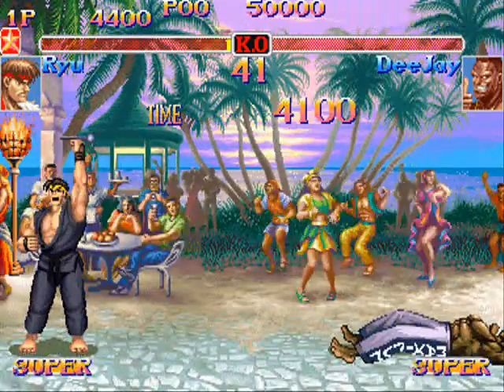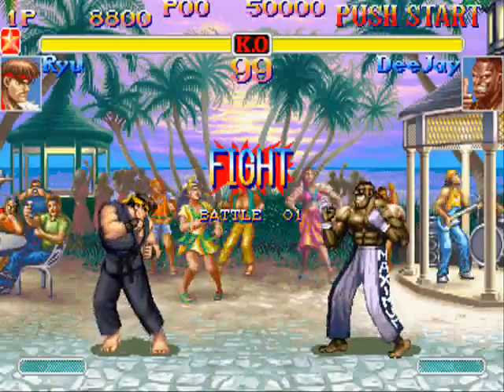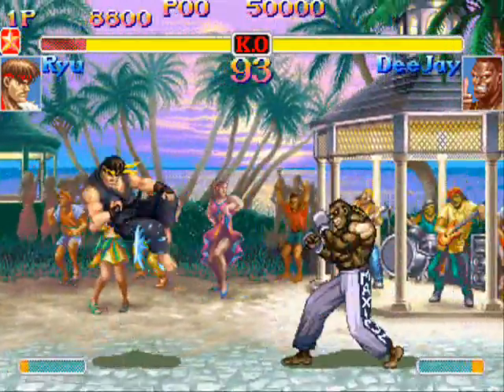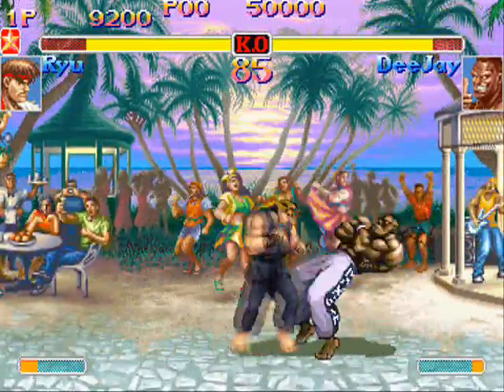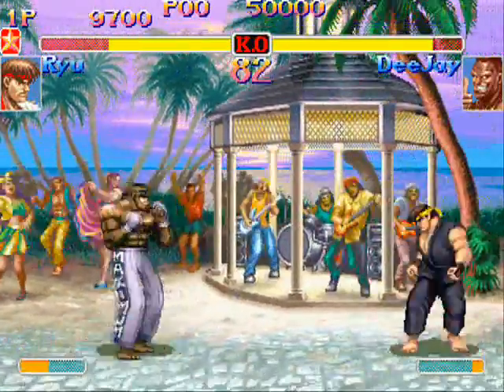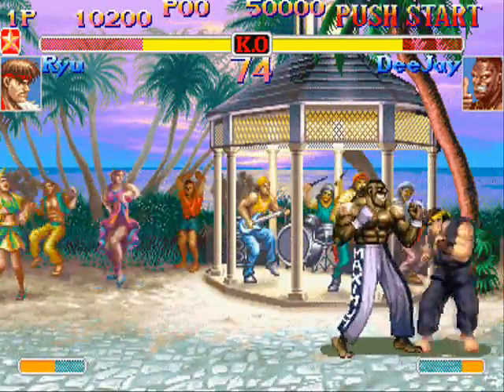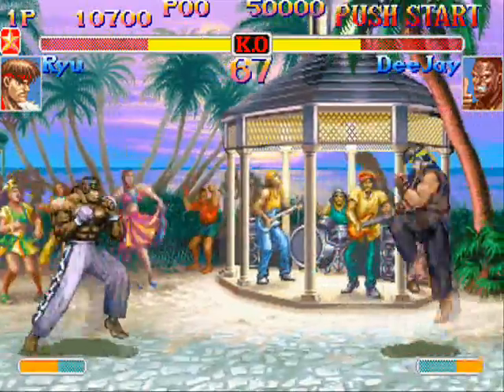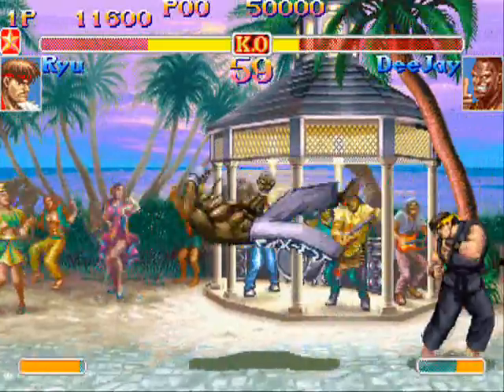MAME 0.119+ Recording Test 2: Super Street Fighter II Turbo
The quality of the first Super Turbo video was lower than I wanted it, so I'm giving this a second try.

I remember this: Record this video uncompressed straight from this version of MAME, then remove space by converting it to a wmv file by running it through Windows Movie Maker, and going as high as I can with the file size.

I'm satisfied with having video quality as high as 480p for these sorta things. Being too low will make the whole video too blurry or pixelated.

I'd hate to displease my audience that way, but sometimes I let it slide.